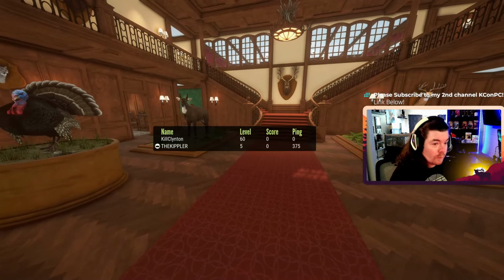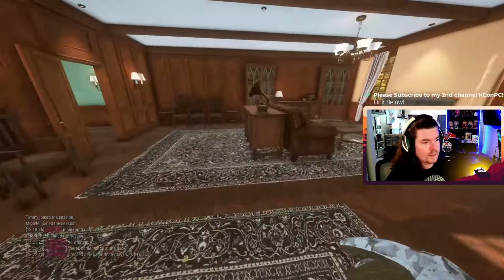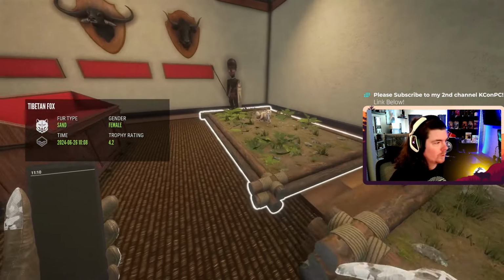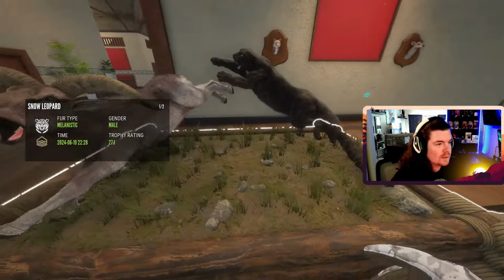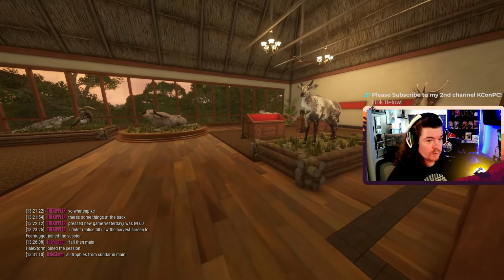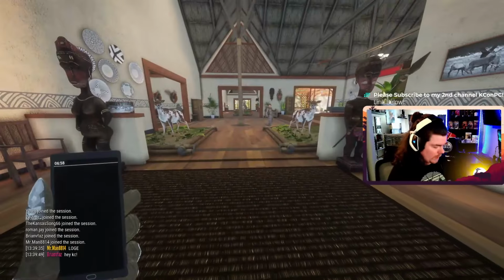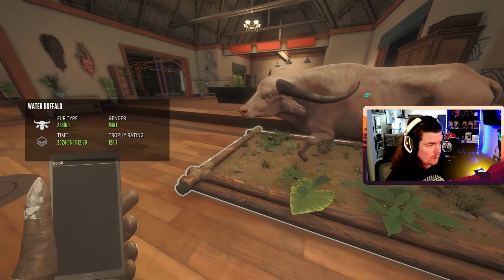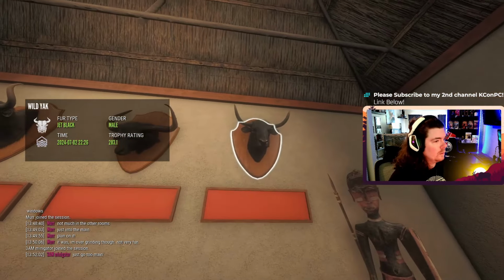Albino Tibetan Fox Are INSANE LOOKING! Sundarpatan Trophy Lodge Tours! | Call of the Wild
Albino Tibetan Fox Are INSANE LOOKING! Sundarpatan Trophy Lodge Tours! | Call of the Wild | Call of the Wild Sundarpatan | Call of the Wild Nepal | Call of the Wild Trophy Lodge Tours | Call of the Wild Albino Tibetan Fox

🎨Custom emotes, emojis and alerts created and designed by my brother Benjamin.